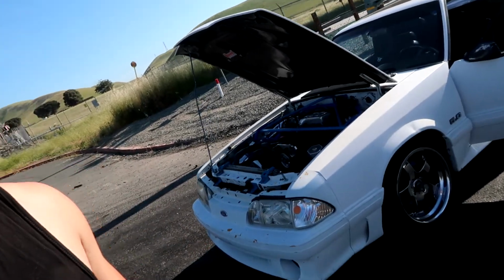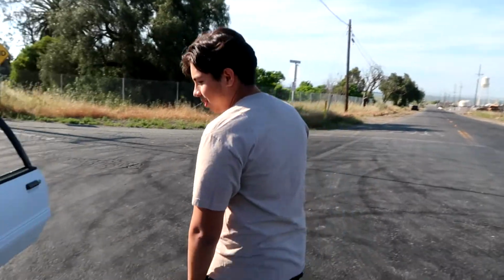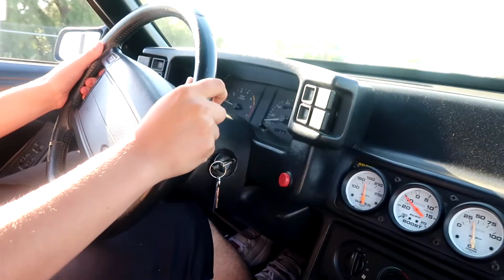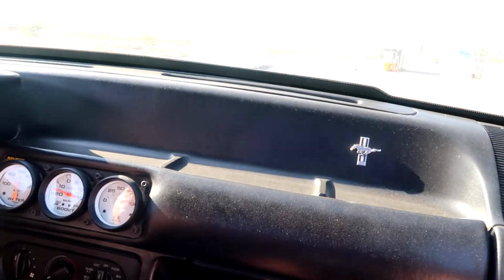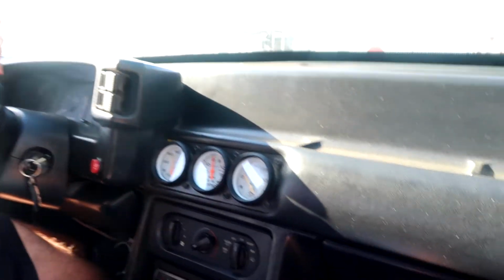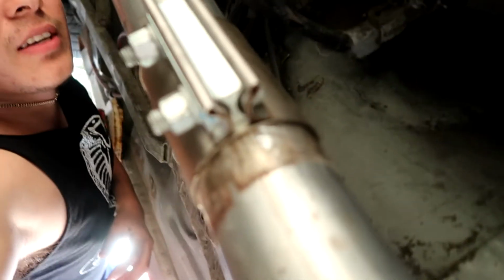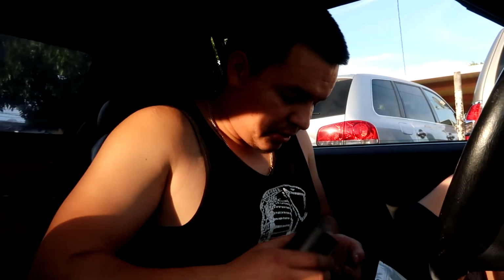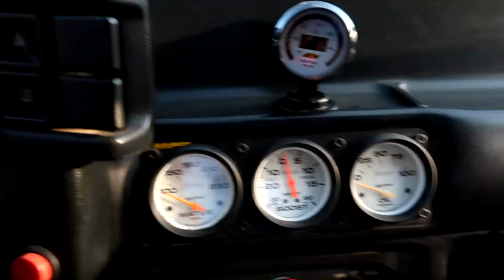Teaching My Little Brother How To Drive Stick In My SuperCharged Fox Body Mustang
Showing my 15 year old Brother how to drive stick by the way this was his first time ever even driving a car!  The car is a 1991 mustang gt 5.0 with a 306 cammed with all bolt ons and a kennebell super charger car does need a tune.